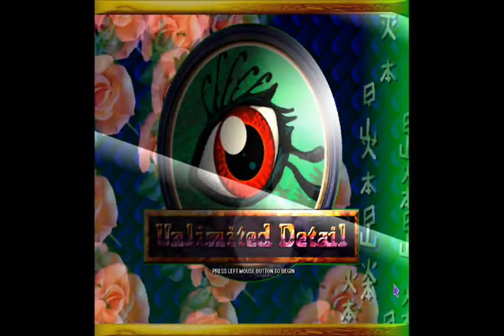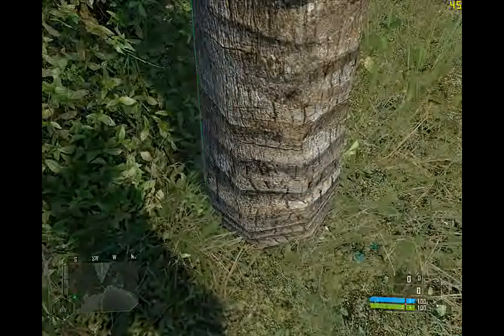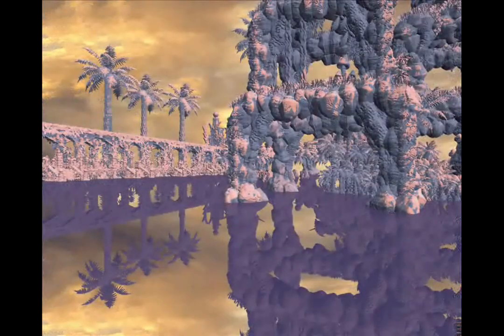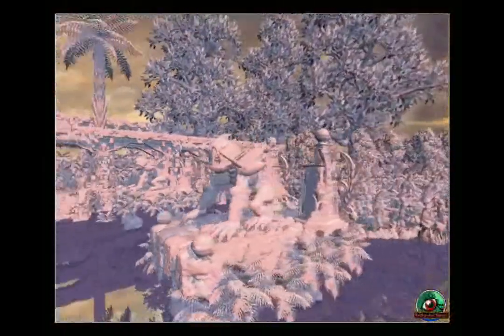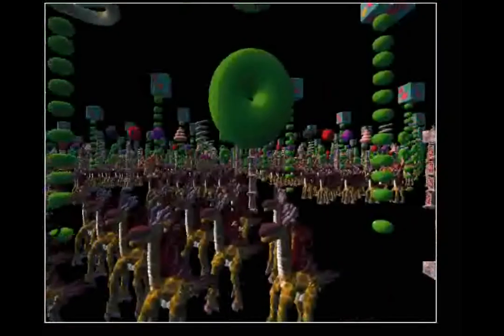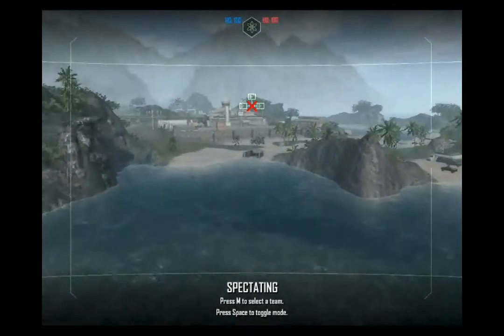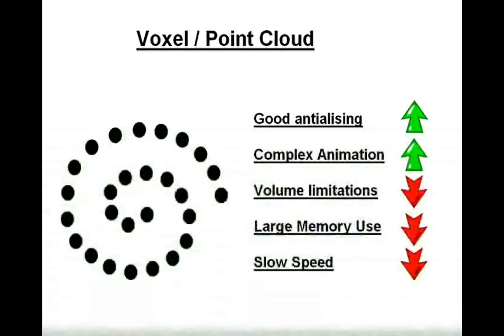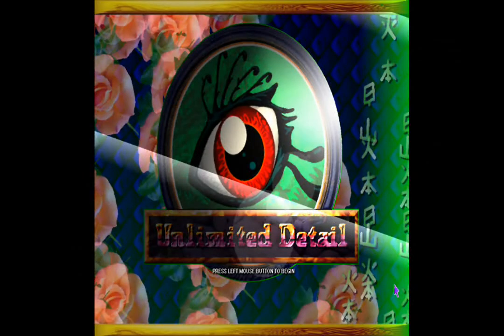Unlimited Detail - Technology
A video about Unlimited Detail Technology.